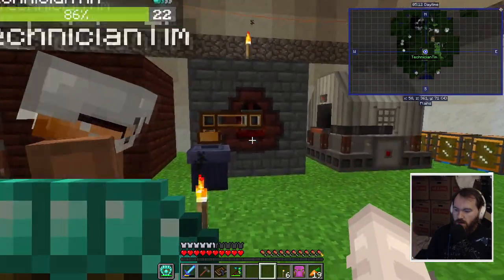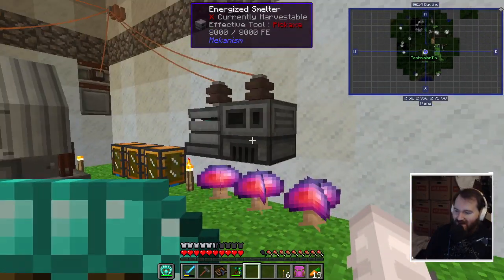Minecraft Divine Journey 2 Part 56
I stream on Twitch sometimes